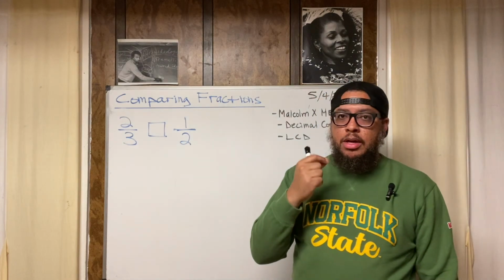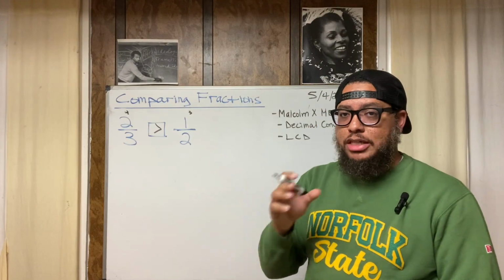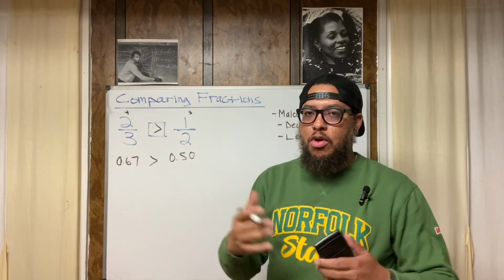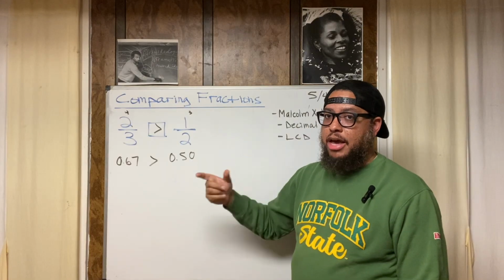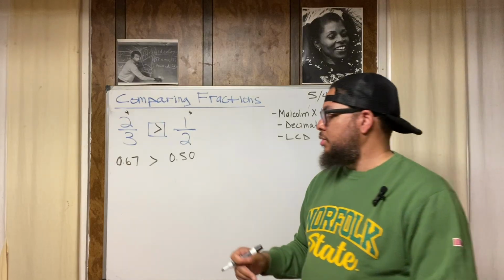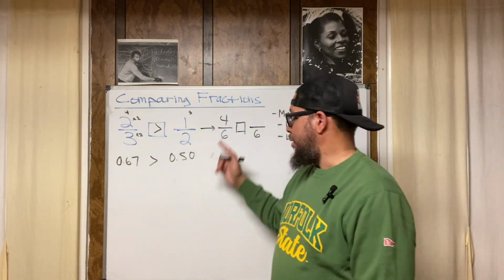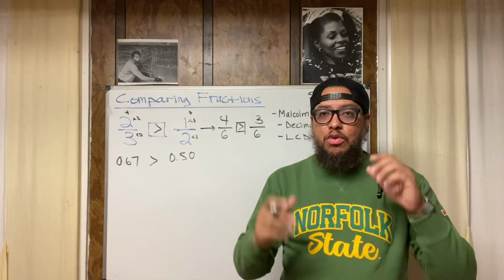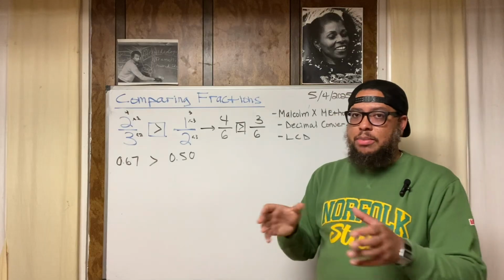Comparing Fractions 3 Different Ways‼️😎🤓🔢📚✊🏾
Professor Parker makes a video to show his nephew Zaire how to compare fractions in 3 different ways.

2/3 ____ 1/2